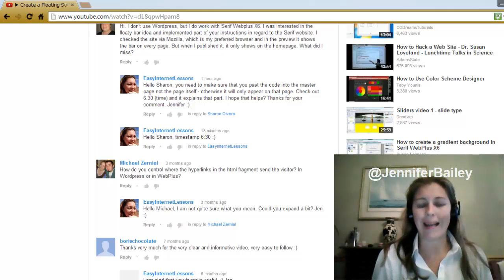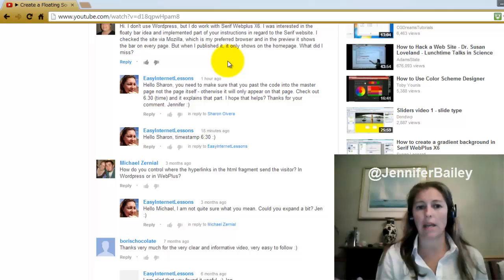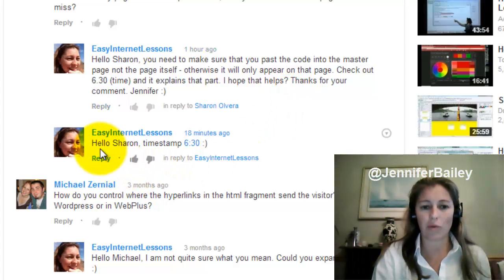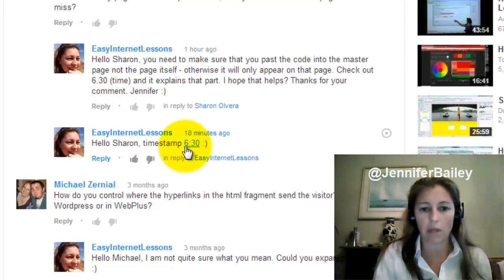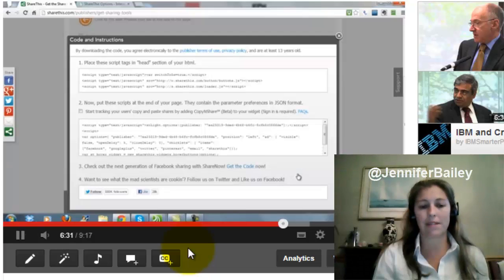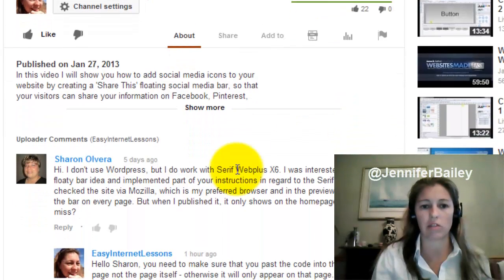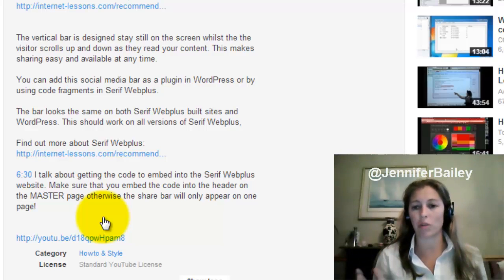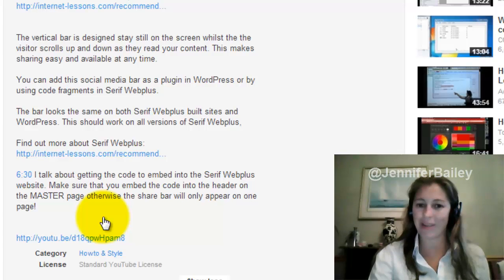How To Create A YouTube Timestamp | Add Hyperlink To Move To A Set Time In A Video 2013 (Tutorial)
In this video I will show you how to add time stamps to the YouTube description and comment box. These time stamps act as hyperlinks which allow your viewers to jump to a set time in your videos.

Move to 0:40 to see it working!